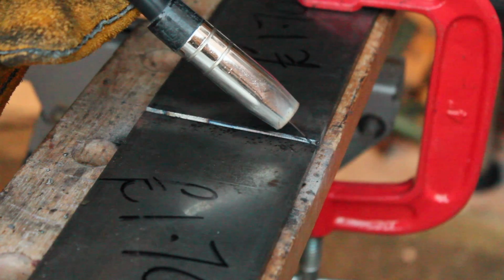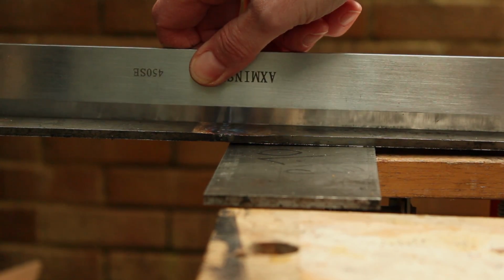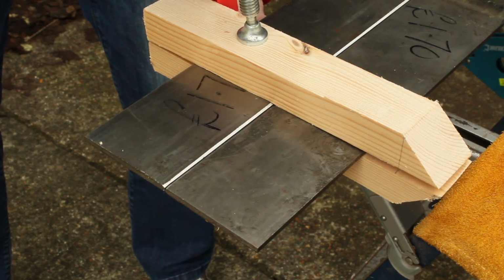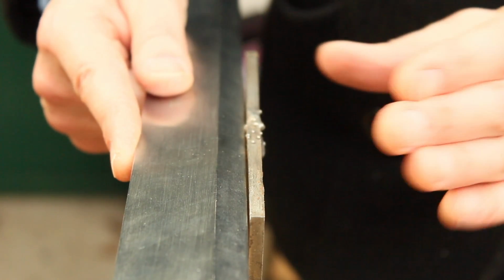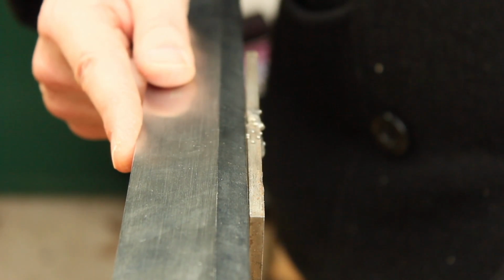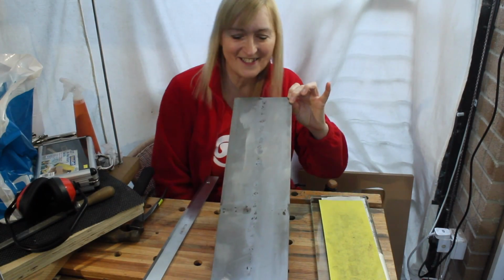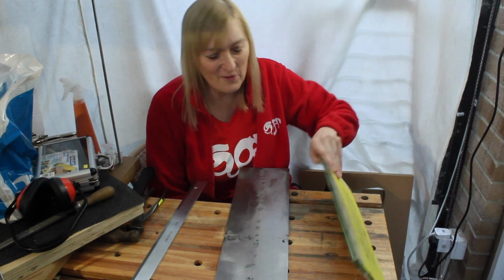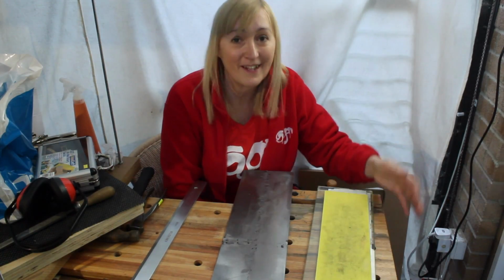Arcs and sparks - plate welding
I had some fun welding 4 plates together to make a bigger, and heavy, plate.

This was the welder I was using: